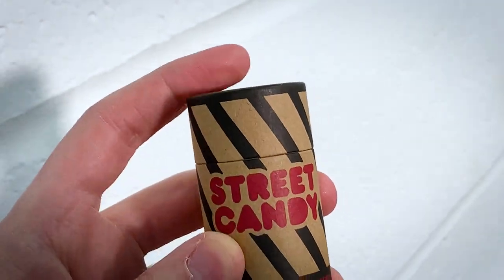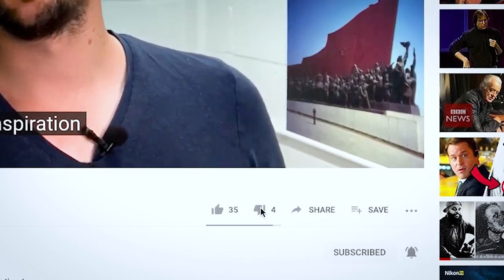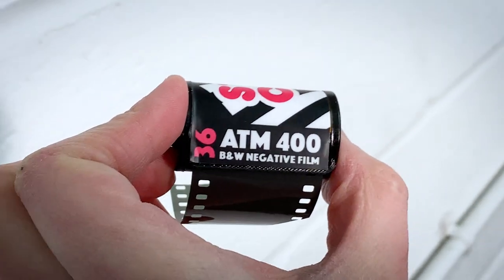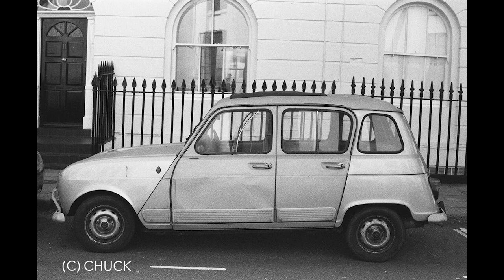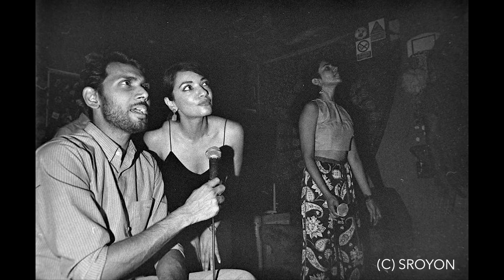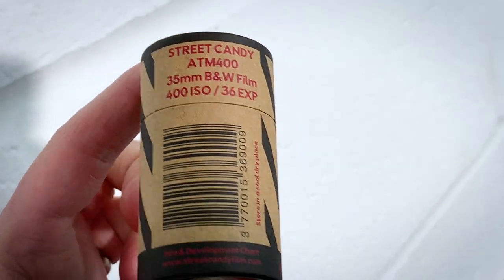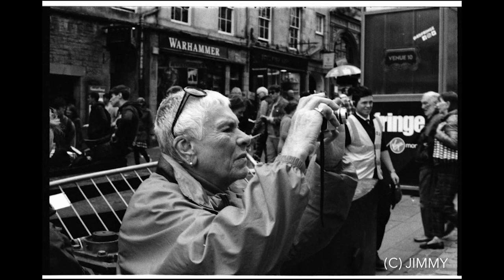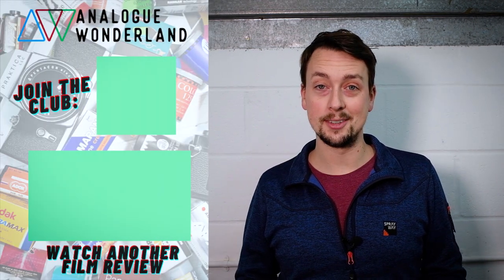Street Candy ATM 400 Review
Our Street Candy ATM400 film review combines the community's comments, recommendations, sample images and feedback to give you an excellent overview of Street Candy film's strengths and weaknesses!

Street Candy ATM 400 has a wide spectrum that can capture almost all the visible light and comes close to IR film sensitivity which means you can play with red filters on a sunny day to get some interesting results. In daylight condition it’s meant to be shot at 400 ISO but can be pushed one stop and still retain shadow details. But if you’re willing to trade some of these shadow details for a high contrast look, you can go up to 1600 ISO.

Generous flexibility means it works really well as a beginner’s film - and the reviews on site tell a few stories of people who shot it as their second or third roll EVER and really enjoyed the results, people who accidentally over-exposed it and didn’t realise but then the lab pulled some great images regardless (looking at you Steve!)

When shooting under artificial tungsten light it’s recommended to rate it at 320 ISO.

Please note: all images used in the video remain (c) of the artist. For the corresponding specific Street Candy ATM 400 film review by the photographer and any further details about their work please head to the product page:

Receive regular shipments of gorgeous 35mm films through your door - along with some extra film-based goodies and tips to get the best photos from each emulsion.